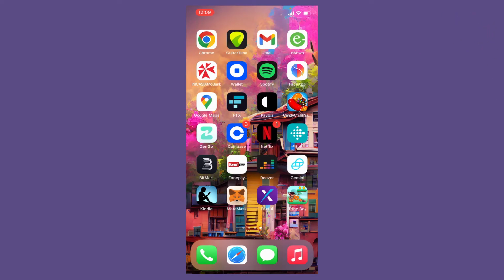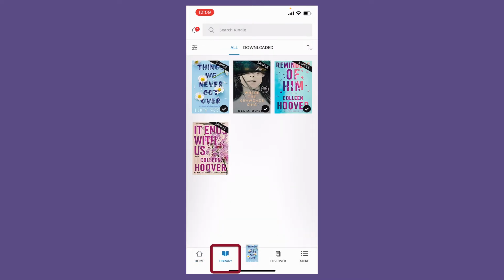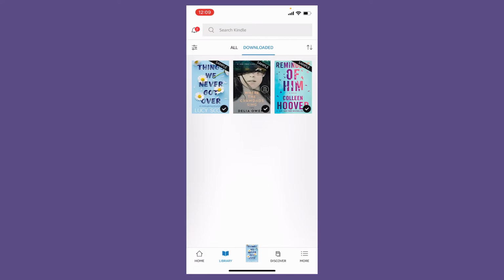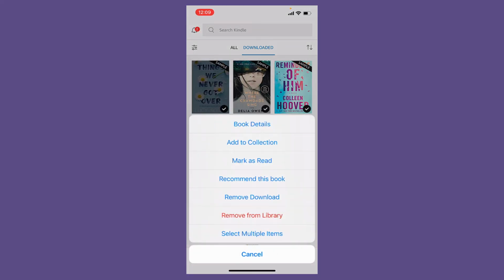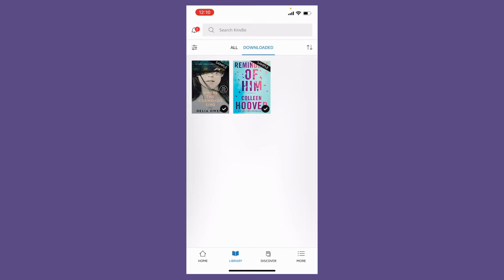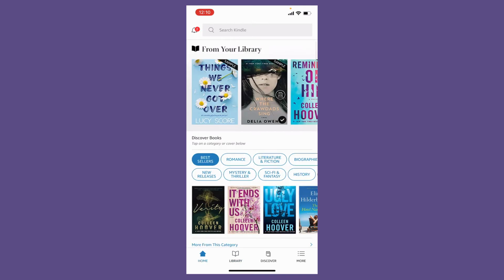How To Delete Books from your Amazon Kindle Account 2022?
Learn how to easily delete books from Amazon Kindle account instantly with few clicks. Watch out the video and learn how.

CHAPTERS
0:00 - Intro
0:24 - Steps To Delete Books from your Amazon Kindle Account
1:04 - Outro